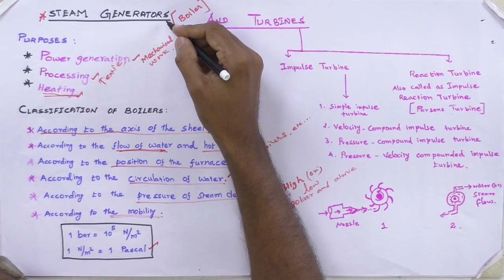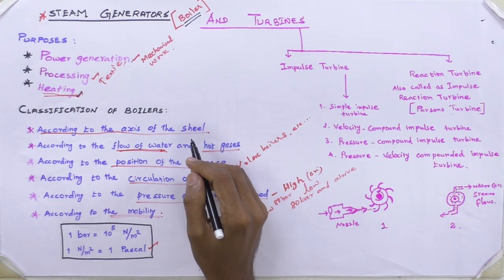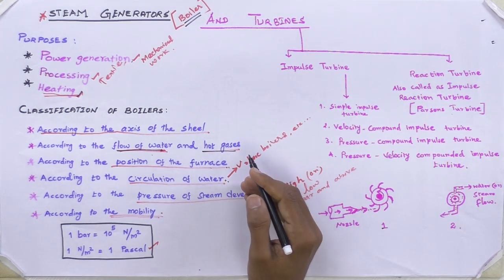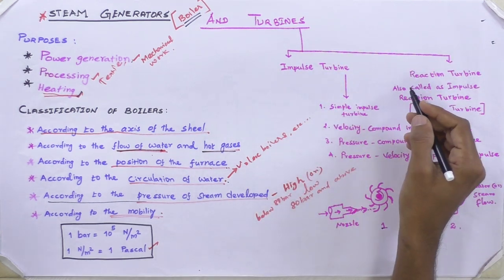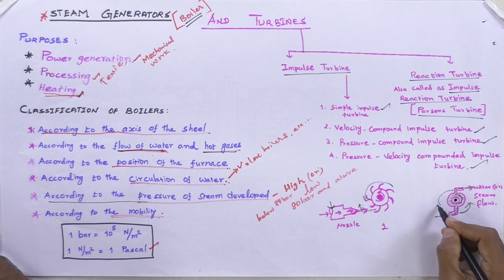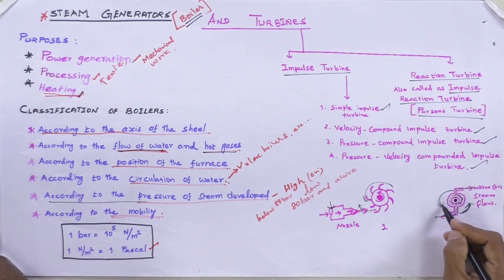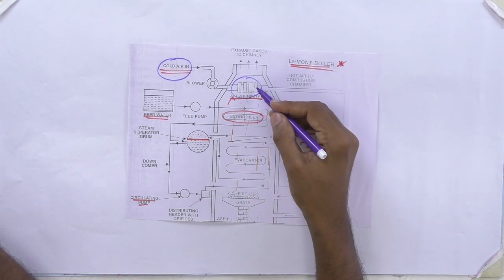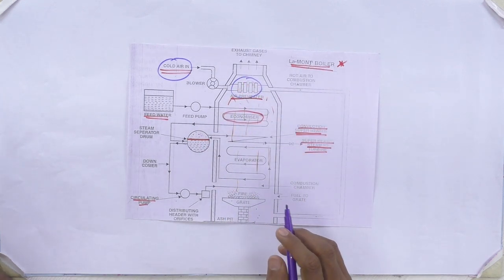18TT104 Basics of Civil & Mechanical Engineering Unit 06 Lec 01